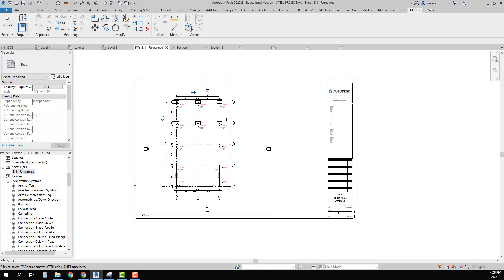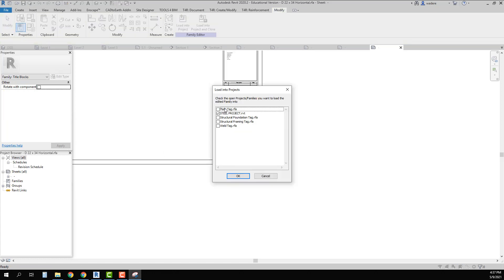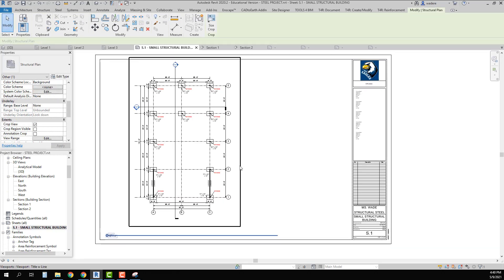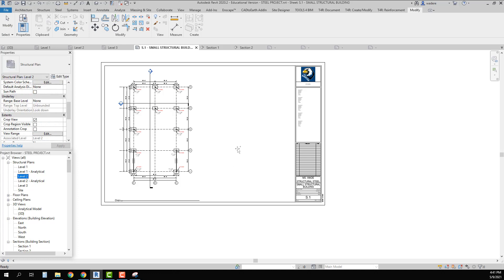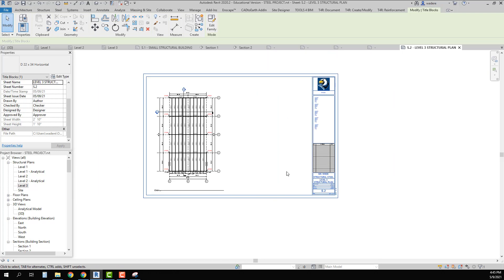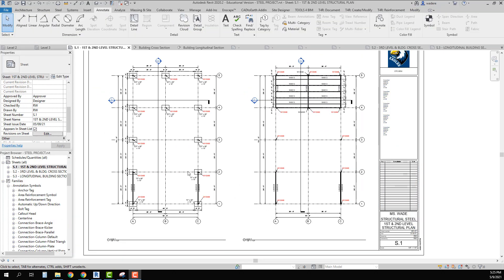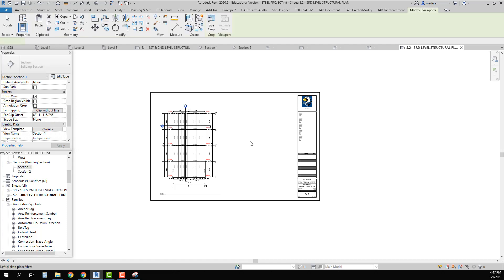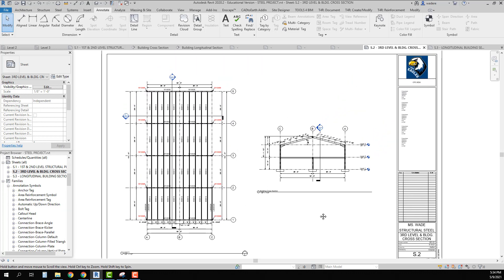Part 9 - Structural Steel - Sheet Setup